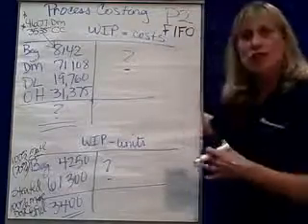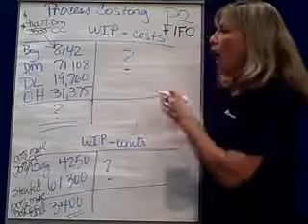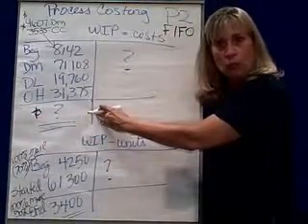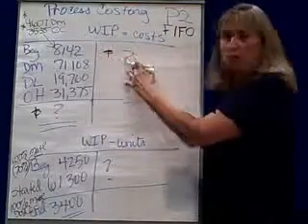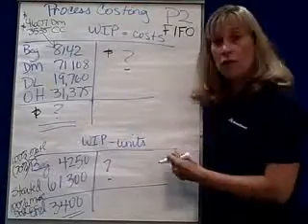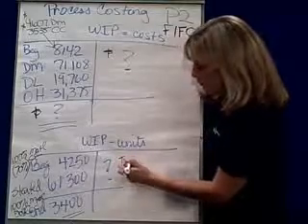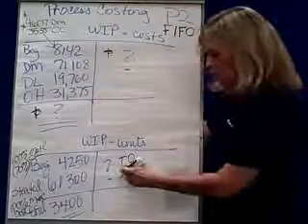Process Costing - 3: Problem 2 Facts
Used with permission from Susan Crosson. Distributed by the Open Course Library Project 2012.